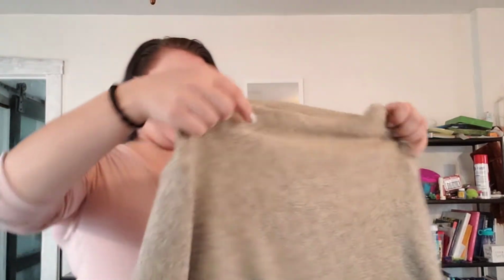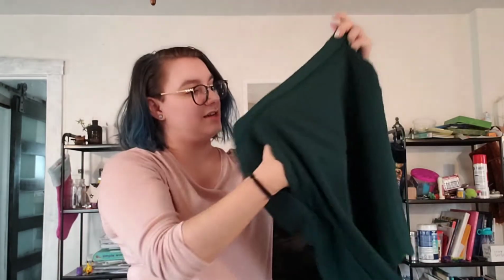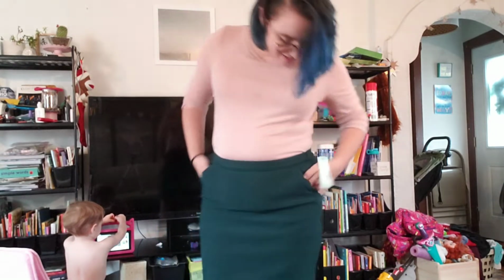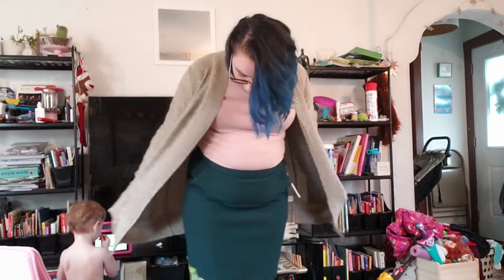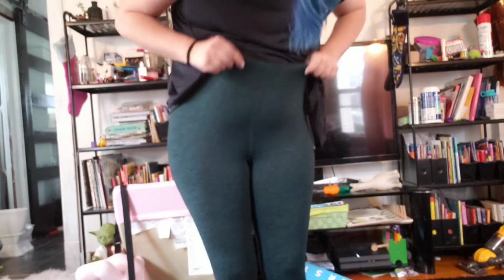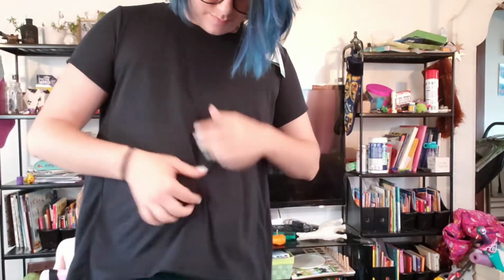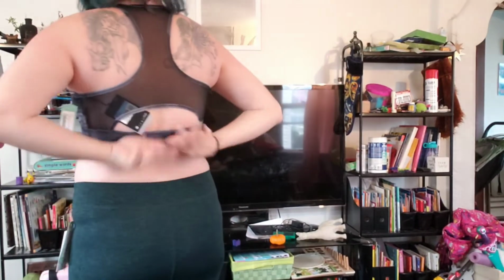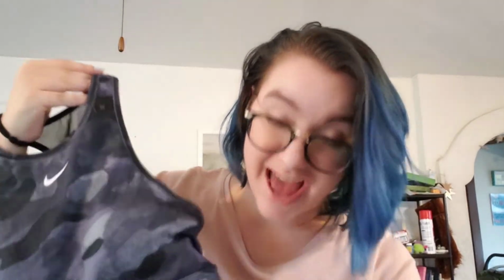Cozy Goes Athletic! StitchFix Unboxing and Try-On!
I asked Emily to recommend some athletic wear for me and it went pretty well! She also grabbed a new release--the scallop skirt in a new fabric and colour!

If you, too, would like to try out Stitch,  fix absolutely for free, you can try Stitch fix out risk-free with my $25 credit! It covers the shipping completely and goes towards anything you keep!

 While videos are not sponsored, I may make  a referral credit that helps me make one more video when you sign up, even if you don't buy anything!